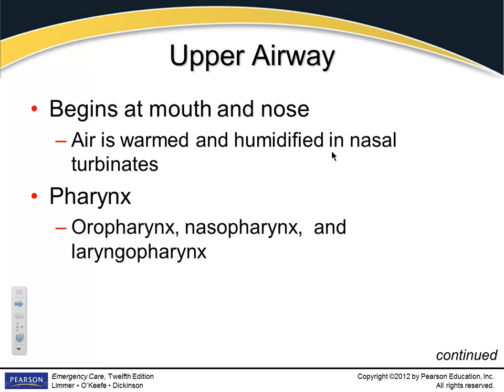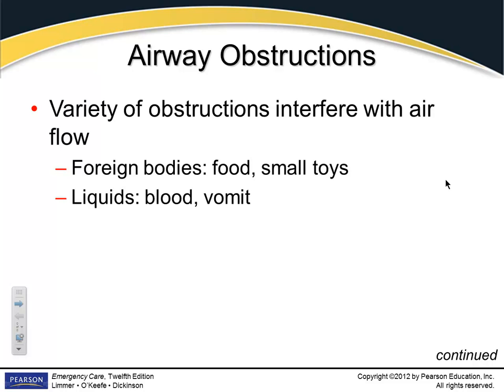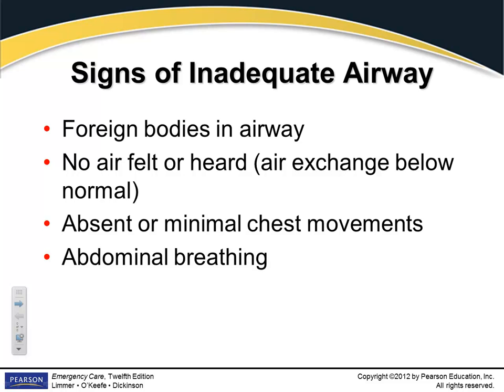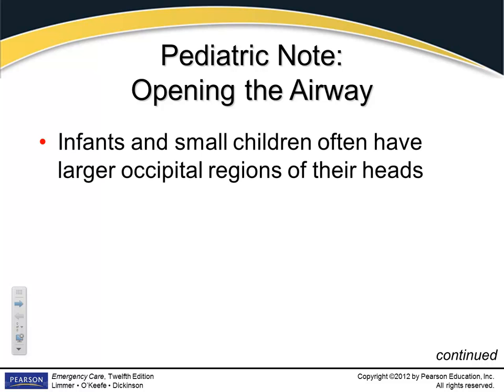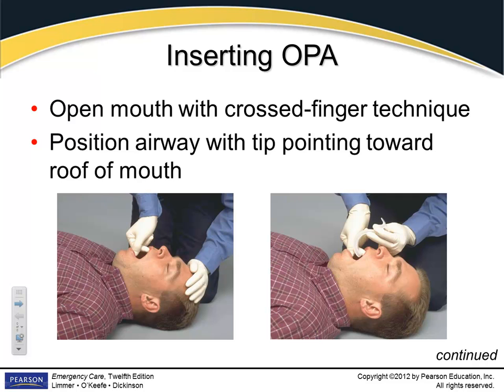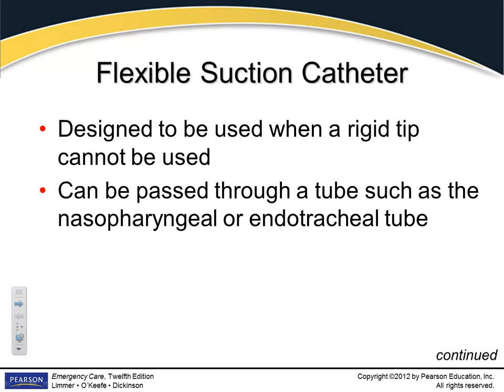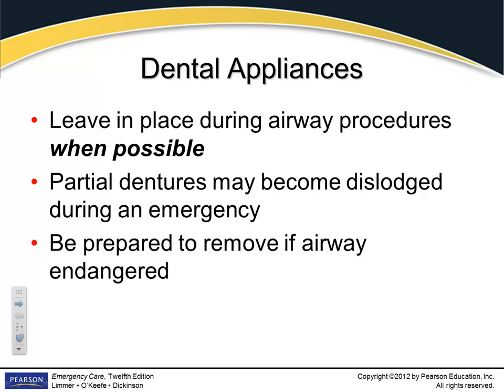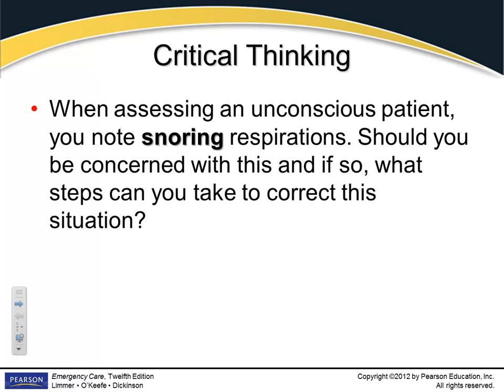Chapter 8 - Airway Management